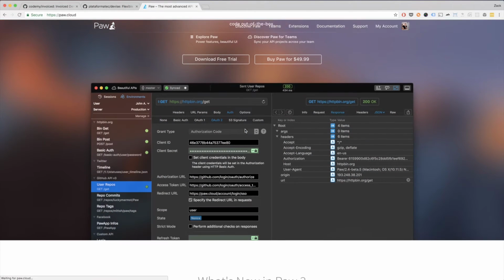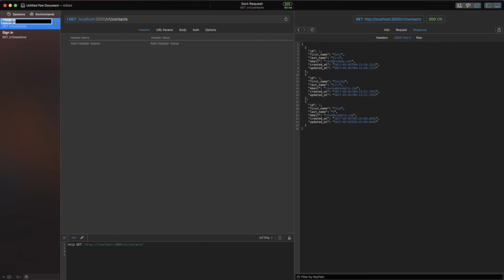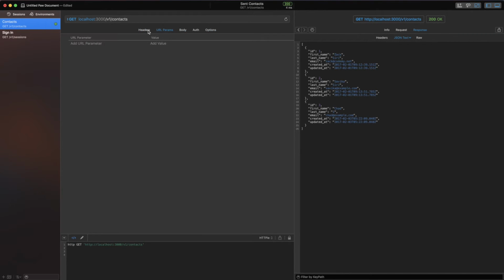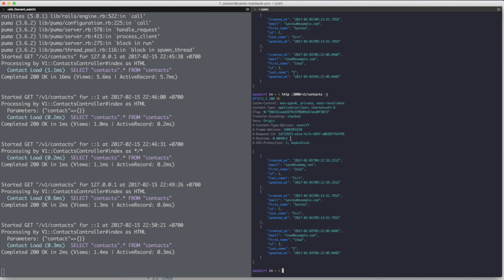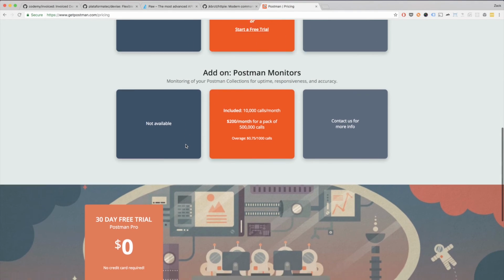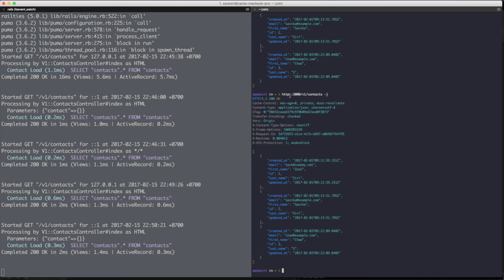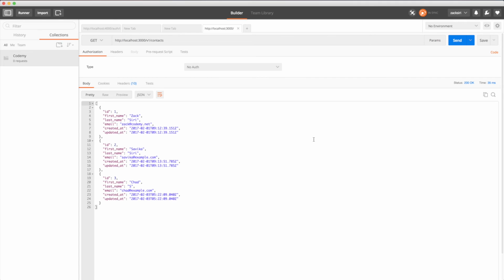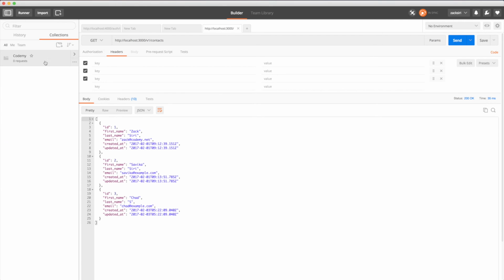Rails API: API Tools Overview - [005]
We introduce you to 3 clients that will make developing apis much easier. We talk about paw.cloud, httpie and postman in this episode.